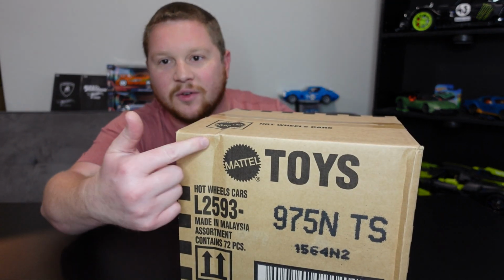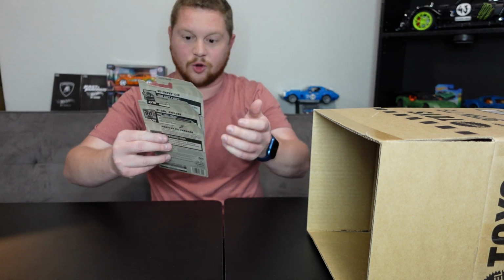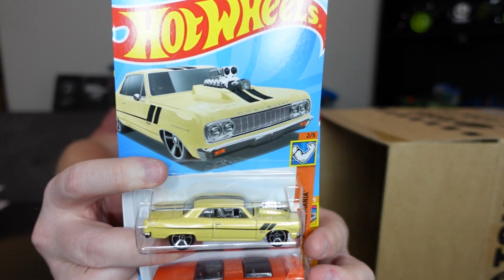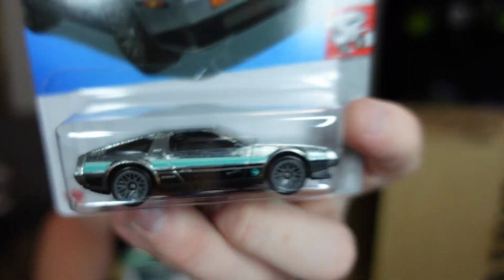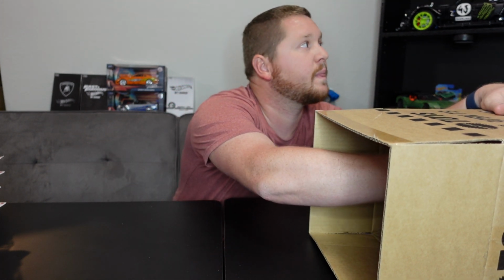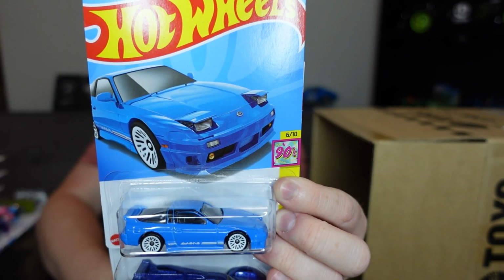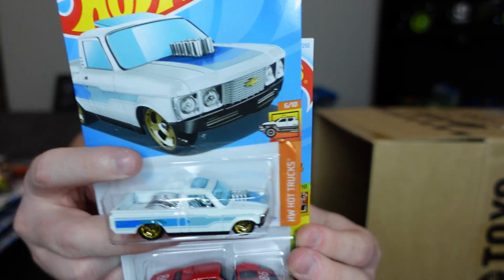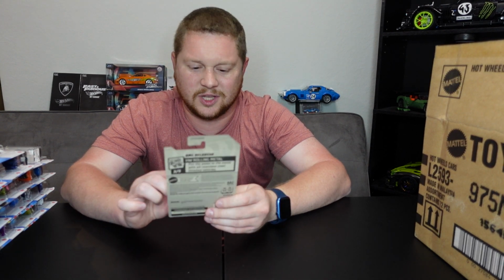Unboxing 2024 Hot Wheels N Case (US Case)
This is an unboxing video of the new 2024 Hotwheels N Case. This is another Hotwheels case of 72 cars and I’m really hoping to get the Super Treasure Hunt. There is a chance at the Super Treasure Hunt and the regular Treasure Hunt but also so new recolors of some Japanese / JDM cars such as Honda Civic, Nissan Skyline GTR, Mazda Miata, Mad Mike Mazda RX3 as well as some American muscle cars. The European supercars like McLaren Solus GT, Porsche 911 Carrera Audi Quattro also had some new recolors. This one did include some amazing cars such as new European Supercars, JDM Cars, American cars, Trucks like Chevy Pickup, HKS Ford Ranger Raptor, Studebaker, Ford F150 Lightning and many more.

I also have some of these and more on Mercari. It's easy to buy and sell on Mercari. Get up to $30 when you get started. Use code VPZGBW when you sign up with my